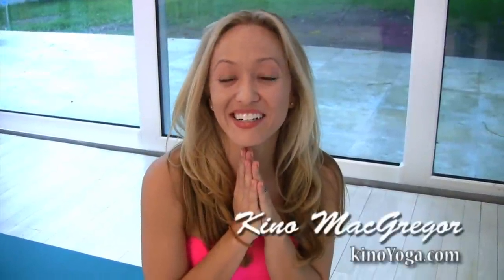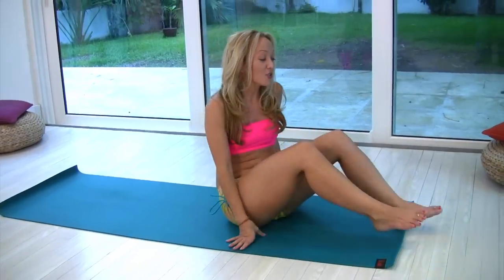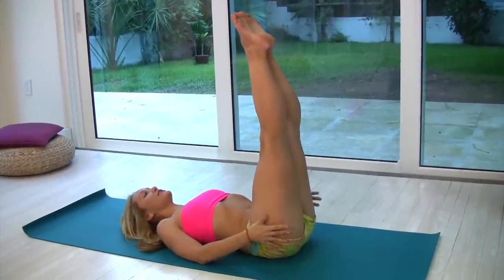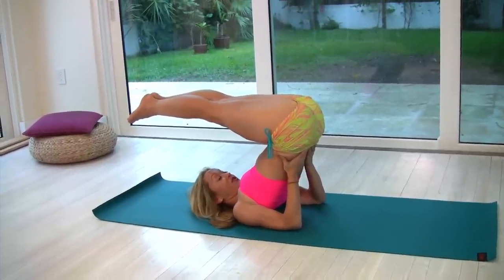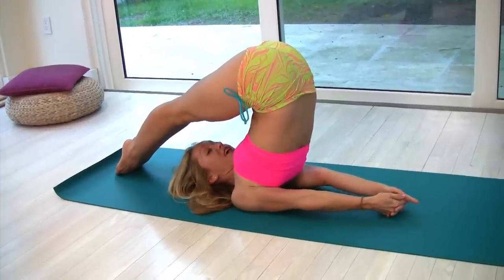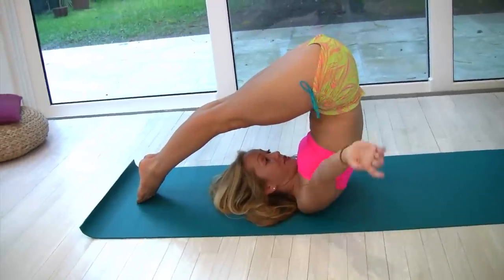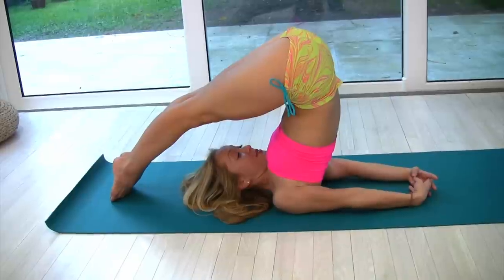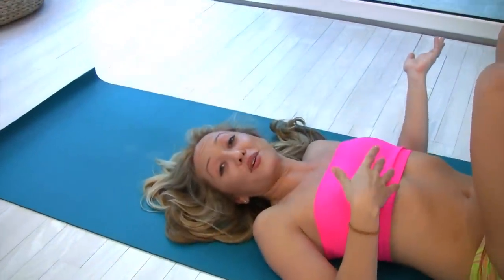Yoga Plow Posture: Halasana with Kino